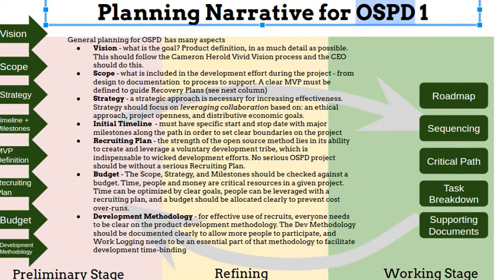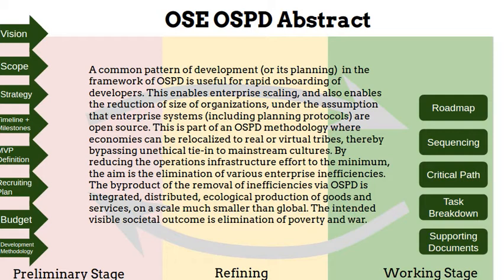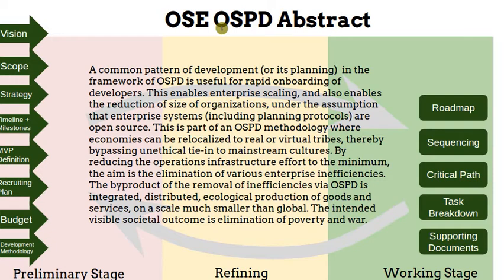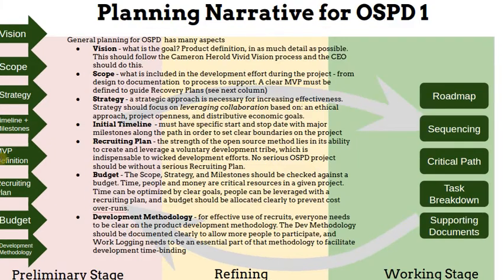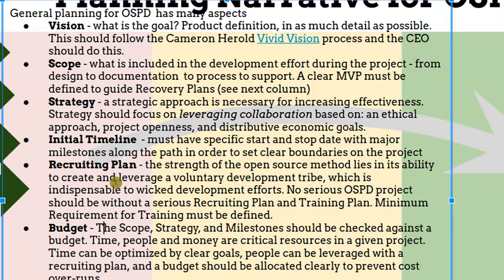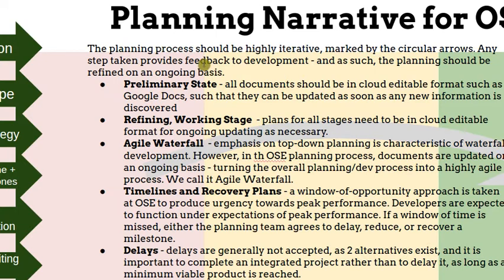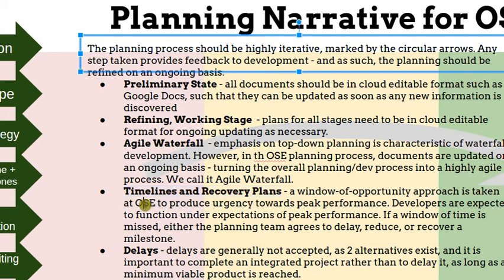Planning Process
From timeline, sequencing, scope, milestones, roadmaps and critical paths - to an integrated open source product development planning process.

Discussion between Marcin Jakubowski, OSE ED, Catarina Mota, Director of Open Building Institute, and Jonathan Kocurek, OSE Community Manager on a proper planning process for wicked open source product development projects.